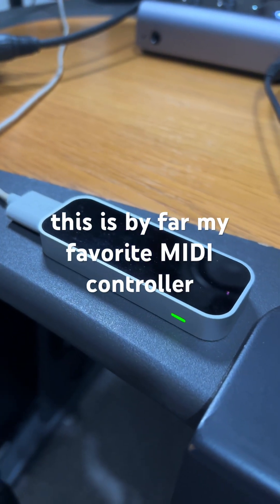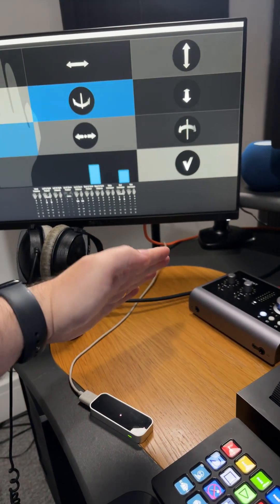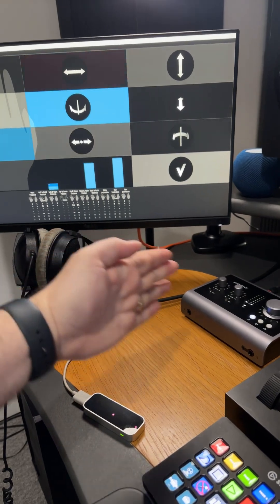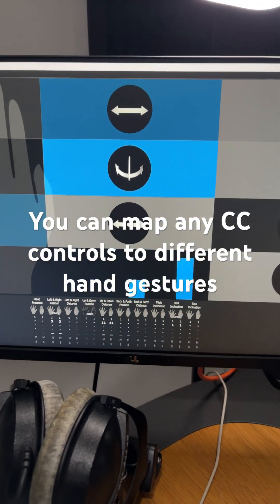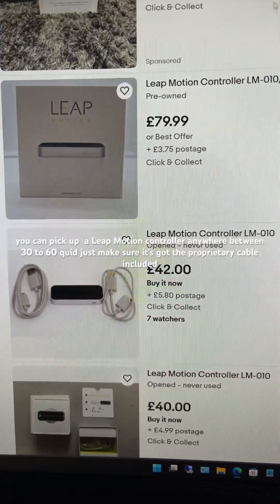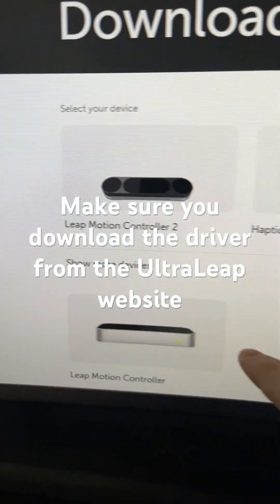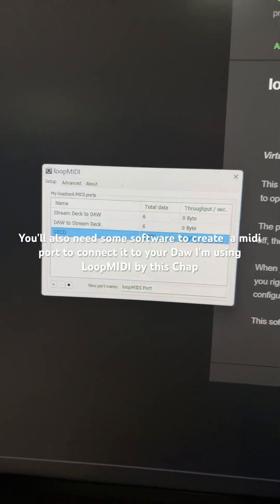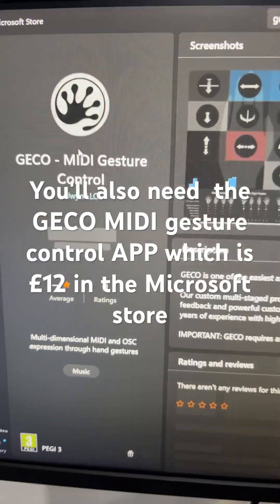My Favourite MIDI CC controller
The Leap Motion Controller LM-010